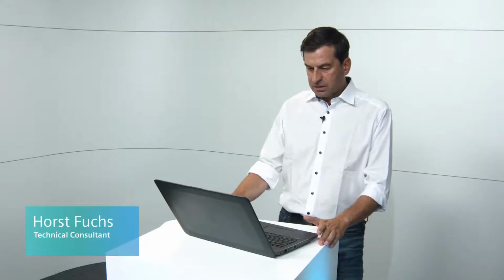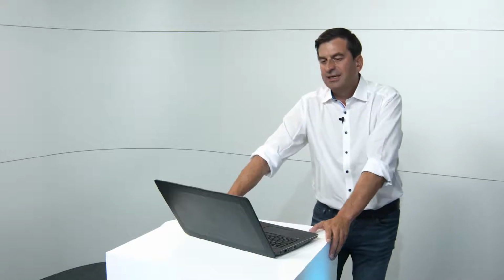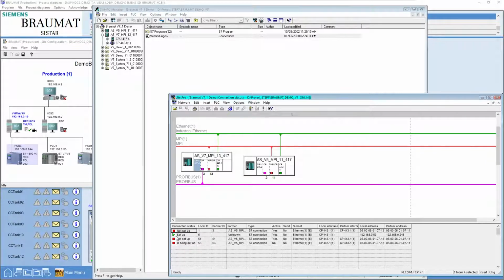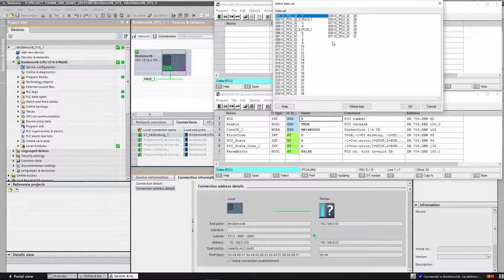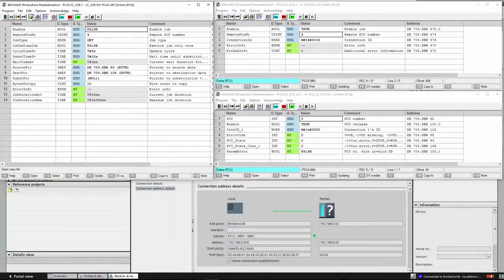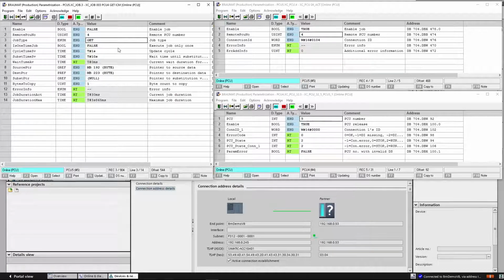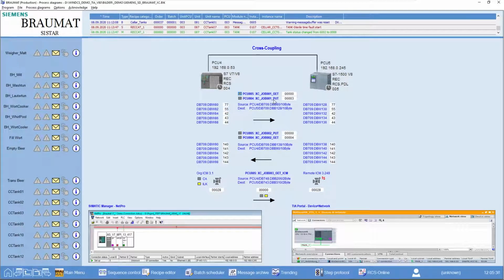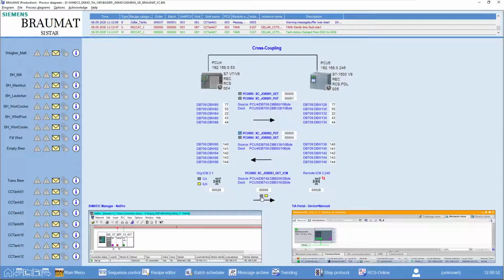Simplified extension by using the functionality cross coupling